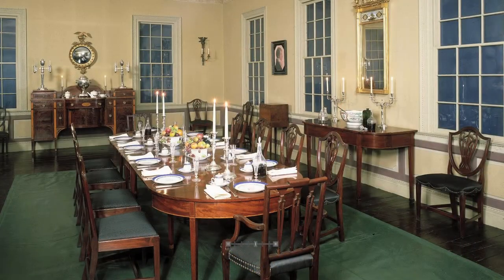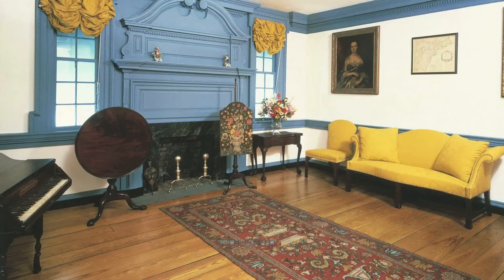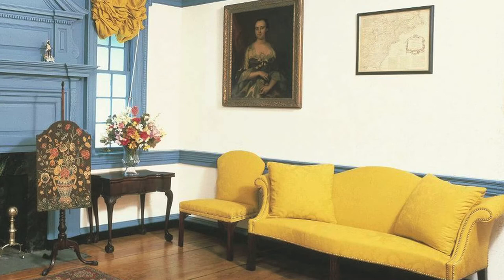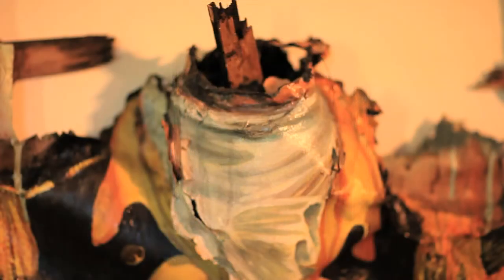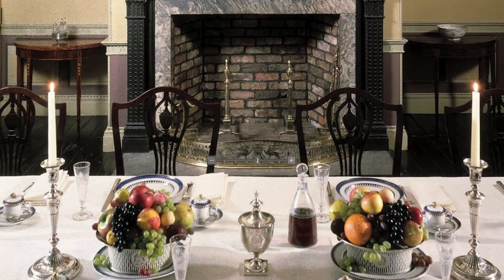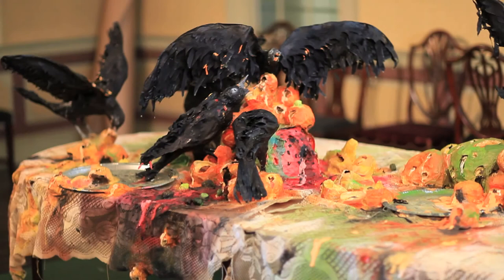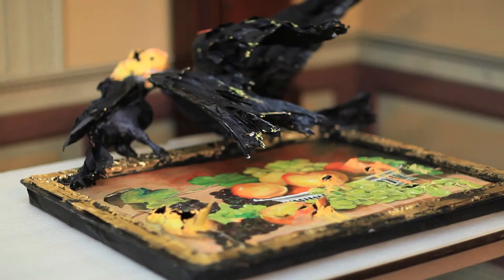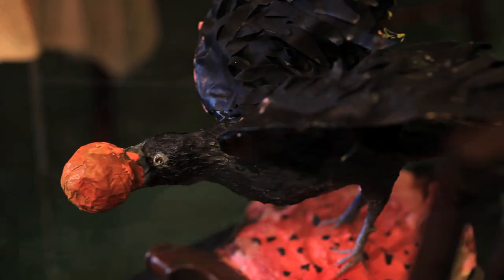Valerie Hegarty: Alternative Histories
Valerie Hegarty: Alternative Histories is the second in a series inviting contemporary artists to activate the Brooklyn Museum's Period Rooms. Hegarty's site-specific artworks, which address themes of colonization, Manifest Destiny, and repressed history, are on display in the Cupola House parlor and hall, and in the dining room of the Cane Acres Plantation. Her installation in the Cupola House parlor includes a Native American--patterned rug that appears to be overgrown with grass, roots, and flowers, as well as two portraits in "conversation," one of George Washington and the other of the Pawnee Chief Sharitarish. In her signature style, Hegarty has fabricated the portraits to look as though they are partially dissolved. In the Cupola House hall, she has replaced some of the furniture and dishes with her own, while adding her version of The Pic-Nic (1846) by Thomas Cole (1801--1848). All of these objects are riddled with holes. In the Cane Acres Plantation dining room, she has created a tableau that includes nineteenth-century still-life paintings come to life, with fruit bursting from their frames and into the room, to be picked at by three-dimensional crows. The installation's cultural referents include Alfred Hitchcock, racial segregation, and vanitas paintings (still-life meditations on mortality).

May 17-- December 1, 2013